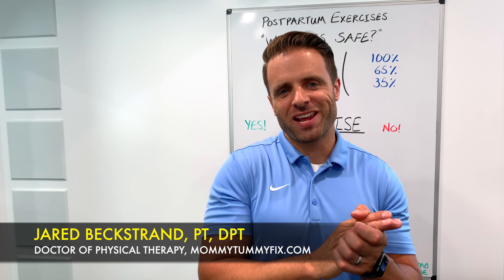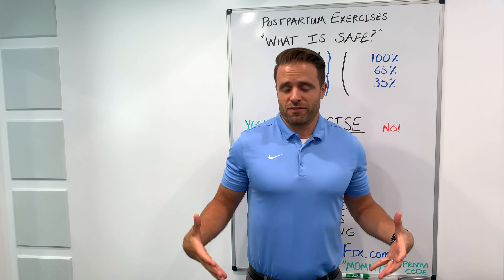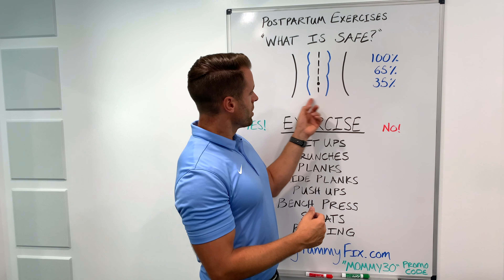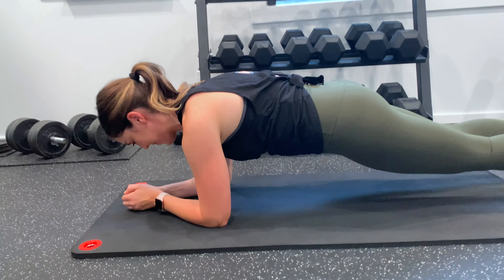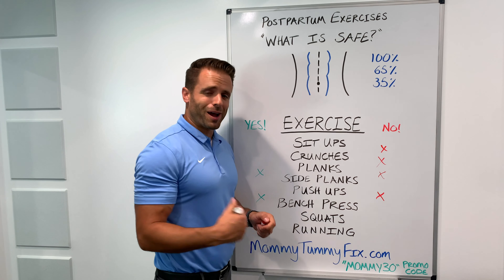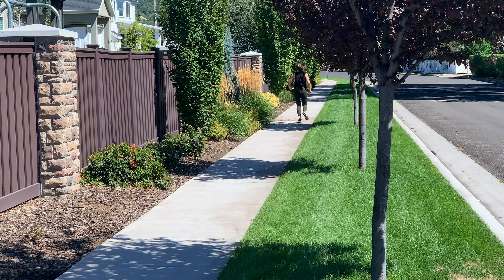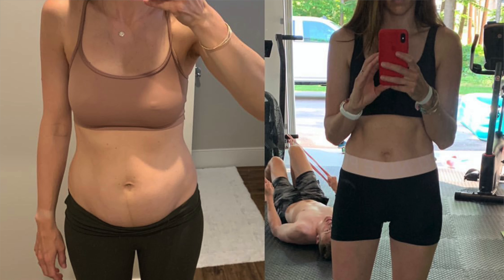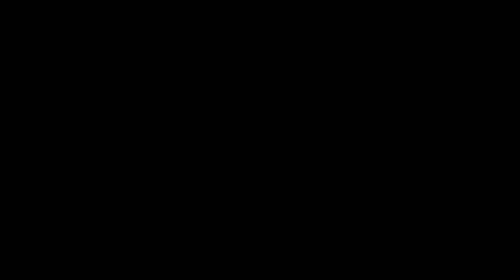[Postpartum Exercise] What Is SAFE After Having A Baby?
ALL moms should watch this because EVERY woman should follow this advice after having a baby! These tips will not only keep you safe, but help you to see better fitness results after giving birth. Click "SHOW MORE" of the drop-down arrow to see important links mentioned in the video...

Women must rehab their bodies after having a baby. Period. Postpartum rehabilitative exercises after having a baby need to look a lot different than your “typical“ exercises you perform in your workouts before having a baby. Performing those “typical“ exercises too aggressively too soon can actually do more harm than good. In this video, you will learn which exercises you should avoid after having a baby, which exercises you should do instead, and how to properly rehabilitate your body after having a baby.

What Is Diastasis Recti?
Diastasis recti is a condition where the connective tissue that joins the two halves of the rectus abdominis (“6-pack” muscle) stretches out and can even tear. This is an incredibly common condition with pregnant and postpartum women.

In spite of the advice that many postpartum women receive at their follow-up visits, this condition is not “normal” and will not always “go back on its own”. Further - surgery is definitely not your only (not should it be your first) option to repair it.

In fact performing the RIGHT exercises the RIGHT way at the RIGHT time while avoiding the WRONG exercises that aggravate this condition have been proven to be an incredibly effective means of healing this common condition.

WHAT ARE THE BEST EXERCISES TO PERFORM AFTER HAVING A BABY?
In my experience, not many women know about this condition and even fewer of them get checked for it at postpartum care visits. The purpose of this video is to educate you about this condition and give you some guidelines that you can follow while you’re exercising after having a baby.

Whether it’s been 6 weeks, 6 months, 6 years, or even 16 years since you’ve had your child, these principles will still help you achieve the goals you have set for yourself.

THE MOMMY TUMMY FIX

I set out to create the most comprehensive postpartum fitness plan available. The Mommy Tummy Fix is centered around helping you to achieve the two most-common goals that I hear about from moms - 1) Flatten my stomach and 2) Lose this baby weight.

This is accomplished through the RIGHT core exercises to activate the right muscles, clean eating, and regular low-intensity cardio.

I hope this video helps you out! Be sure to hit the THUMBS UP button above to like the video, SUBSCRIBE to Tone and Tighten here on YouTube, and let me know what you’d like me to cover in the weeks ahead and I’ll see you next time!!